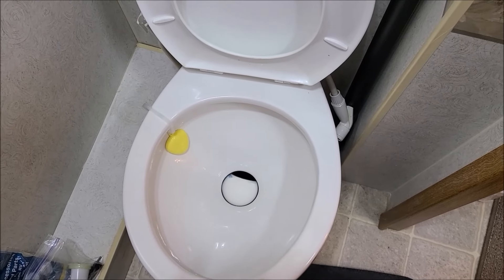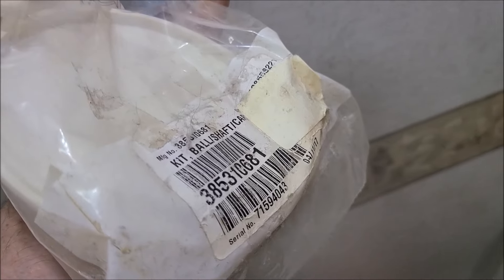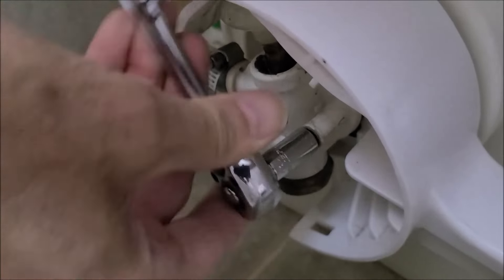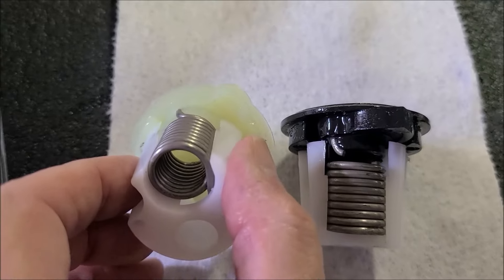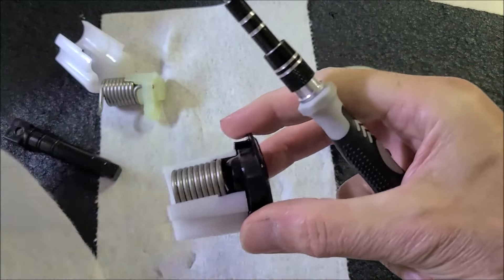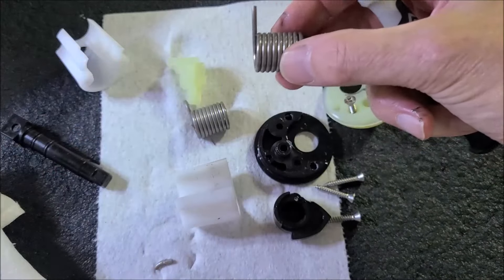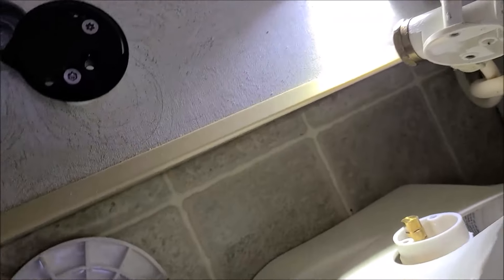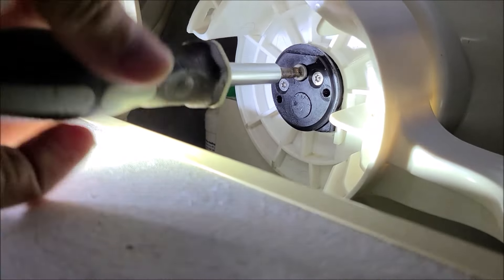How To Replace Sealand Dometic 385310683 Toilet Spring Cartridge When Pedal Wont Return / Stuck Open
If you foot pedal on your 210 Sealand DOMETIC toilet wont return then you most likely broke the return spring beware of after market spring kits, get the original Dometic brand only
Super Lube-21030 Synthetic Multi-Purpose Grease, 3 Oz for plastic parts
Fits Ecovac 110 and 210 model toilets
Fits Traveler Lite and 510H model toilets